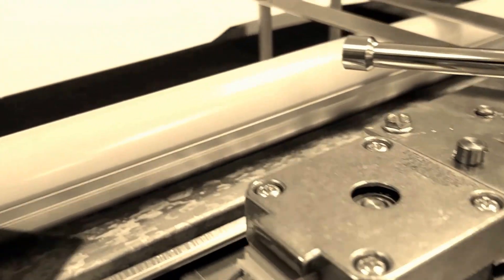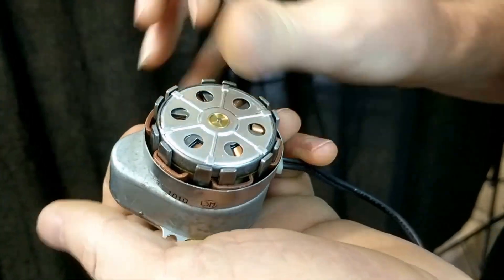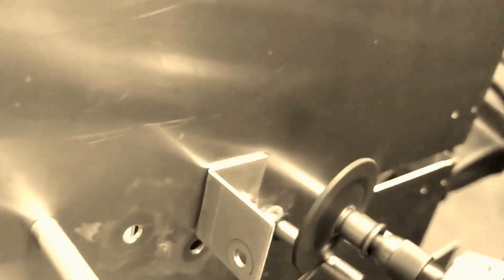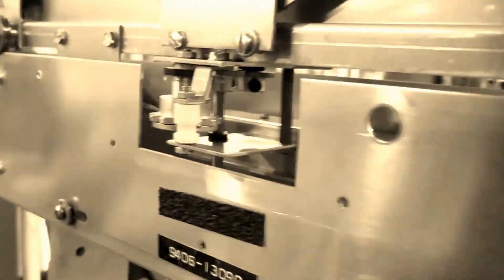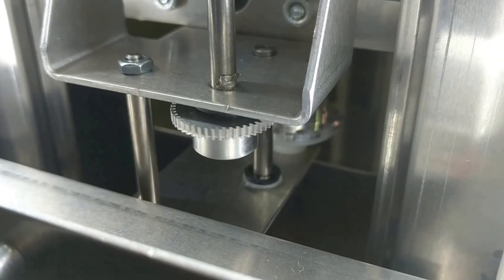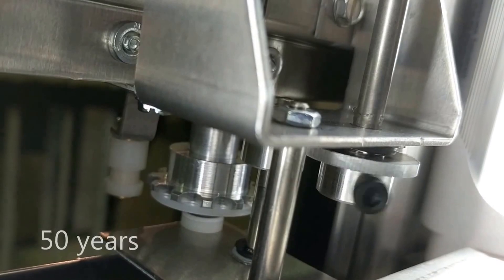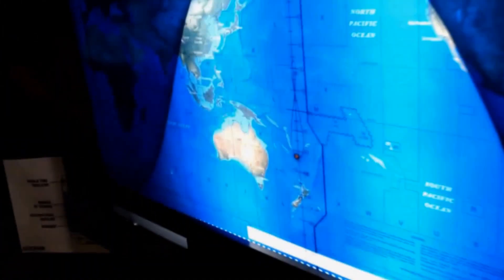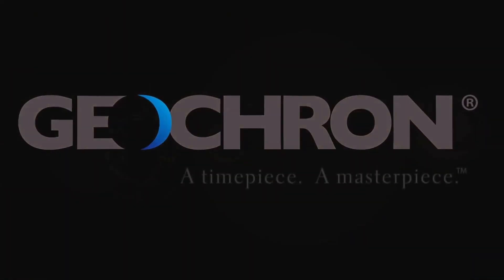Geochron Dura Drive Explainer - long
As of November 2016, Geochron is using our proprietary Dura Drive drive train, replacing the older AC Synchrotron motors.